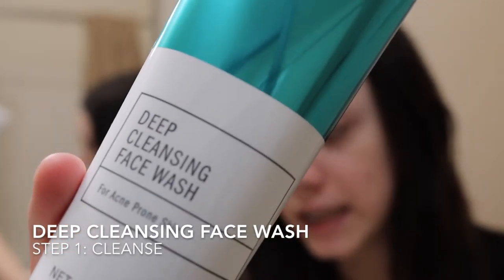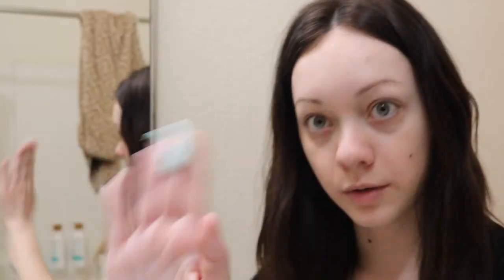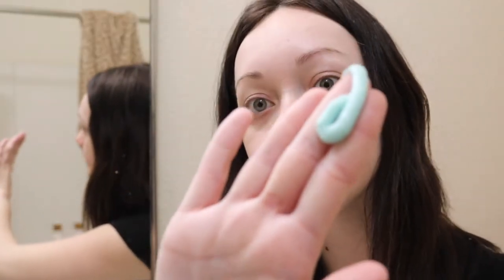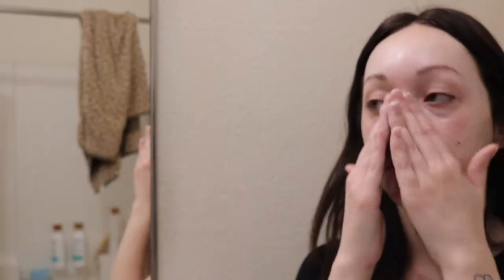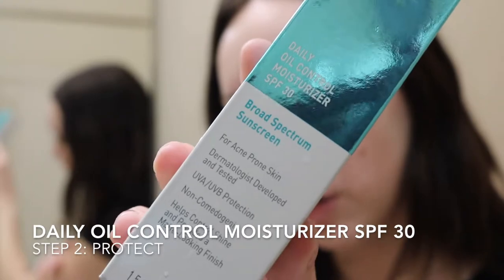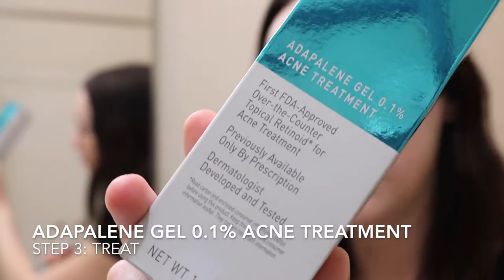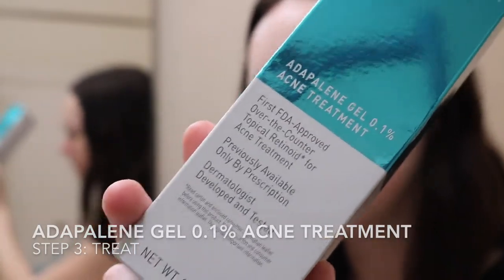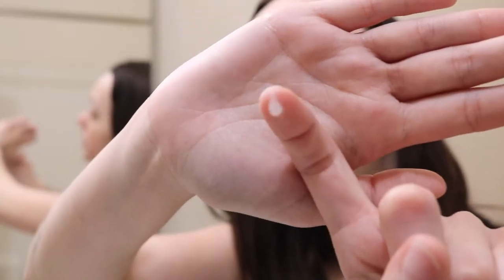Proactiv helped clear my ACNE | Lena Conrad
I really hope you enjoyed the video. Here is more information about the Proactiv 3-step system and where you can get yours: